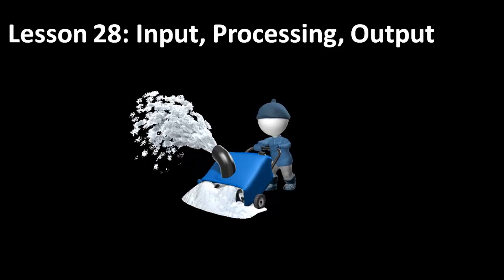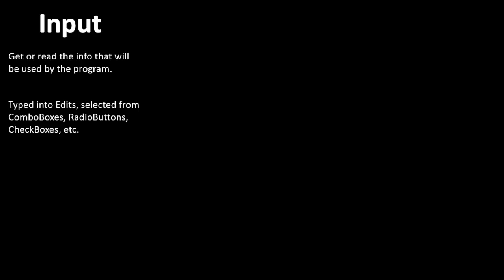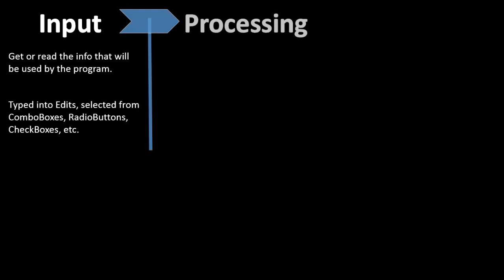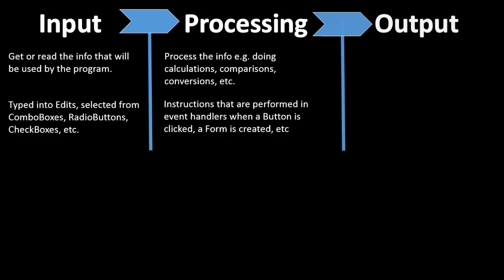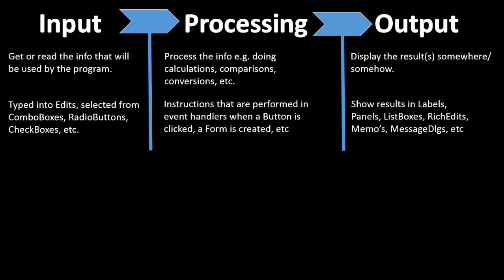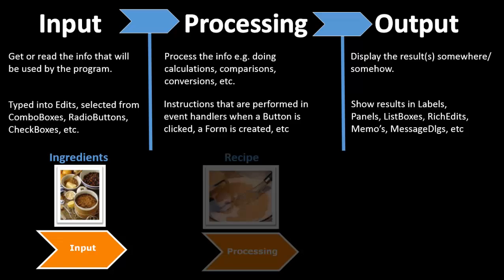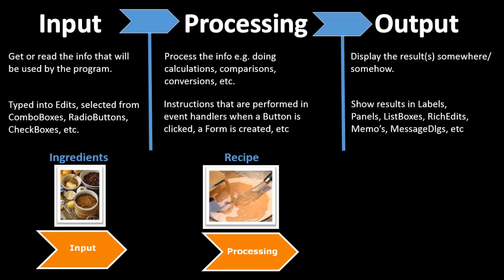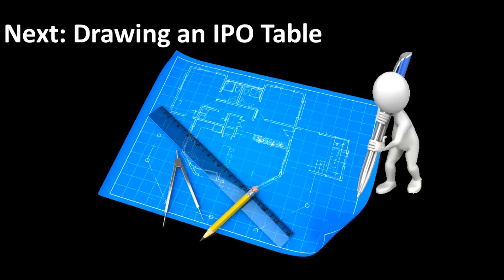Delphi Programming Tutorial - Lesson 28: Input, Processing, Output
This tutorial explains the three main processes of most Delphi programs, namely Input, Processing, and Output.